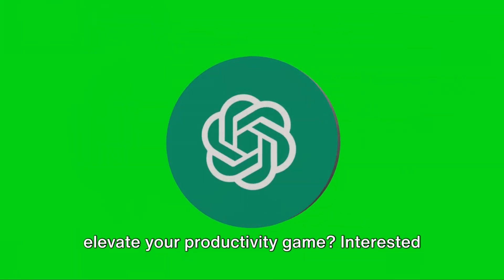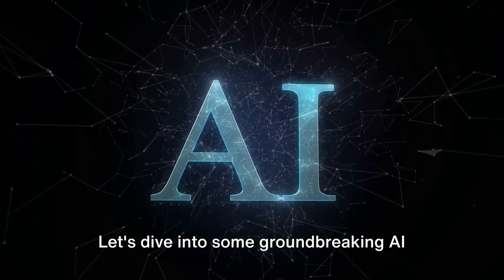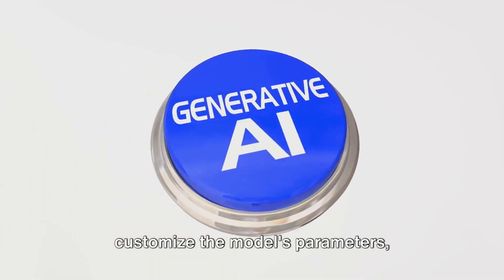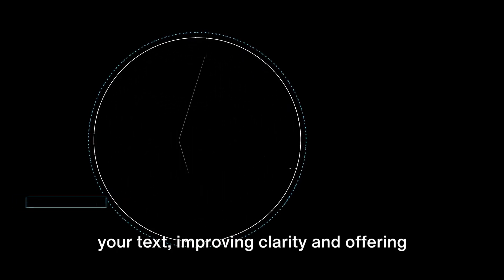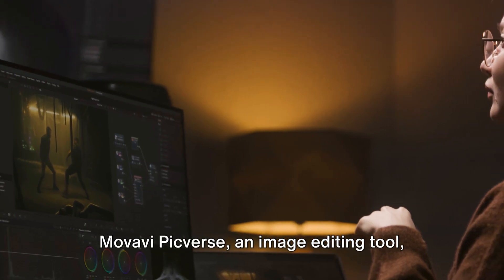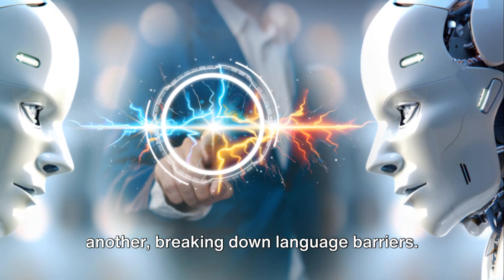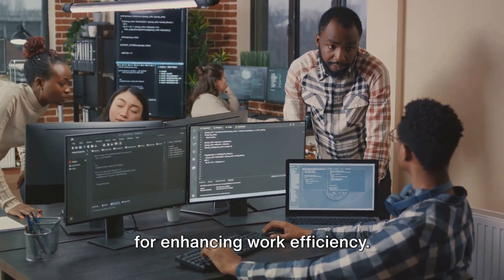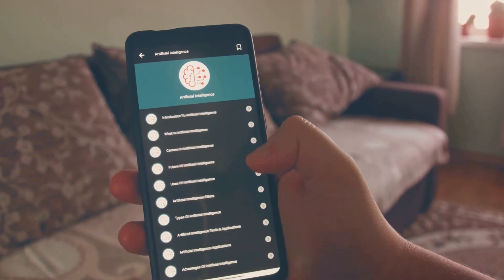Boost Your Productivity with Generative AI Tools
Elevate your productivity game with generative AI tools! Explore the world of AI-powered solutions that can boost your efficiency and creativity in diverse domains. Whether you're a designer, copywriter, or developer, there's an AI tool out there for you. Join us as we dive into the game-changers like Adobe Firefly, ChatGPT, and Quillbot that will reshape your workflow.